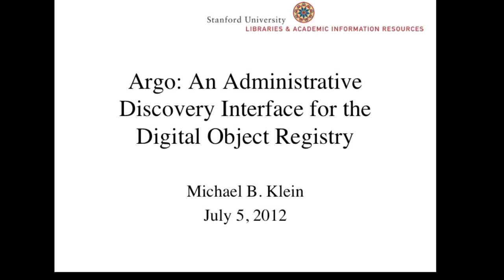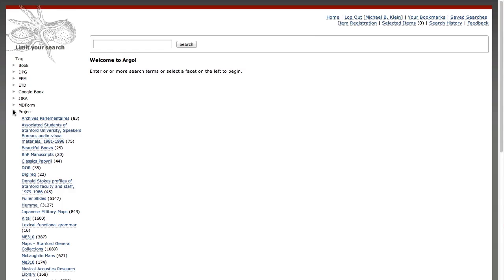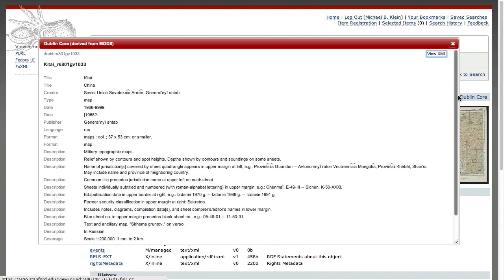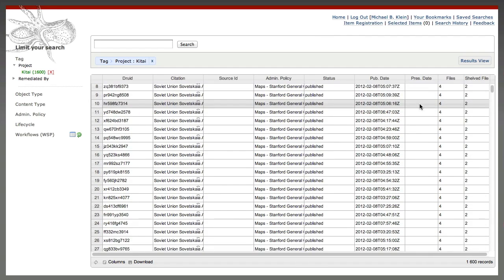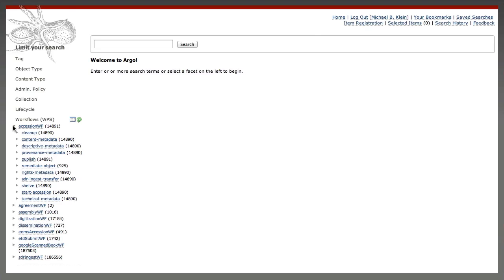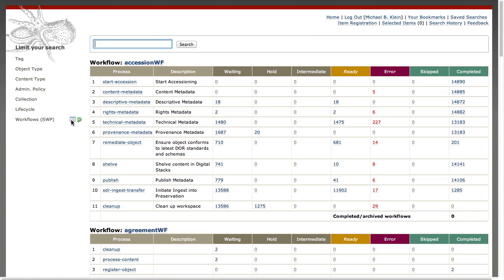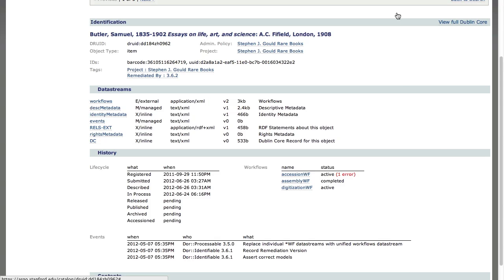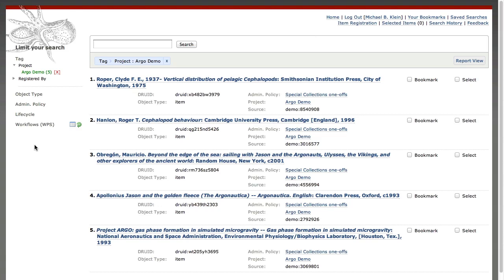Argo Screencast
Brief overview of Argo - Stanford University Libraries' hydra technology-based administrative discovery interface for the Digital Object Repository.